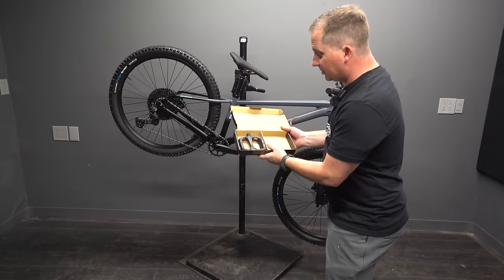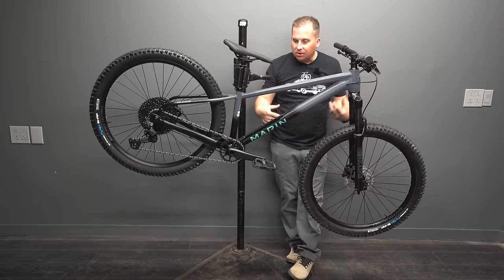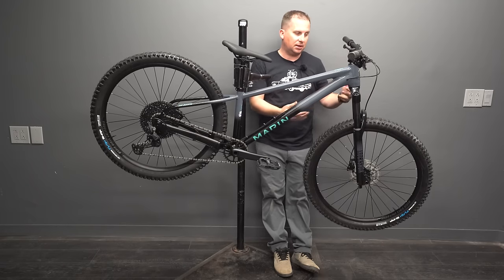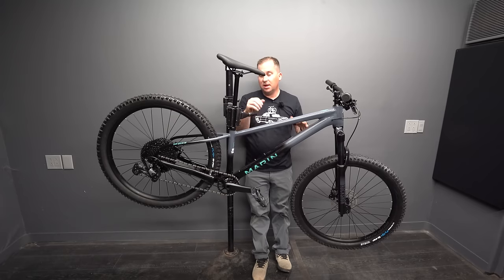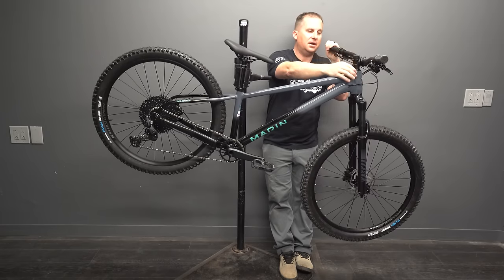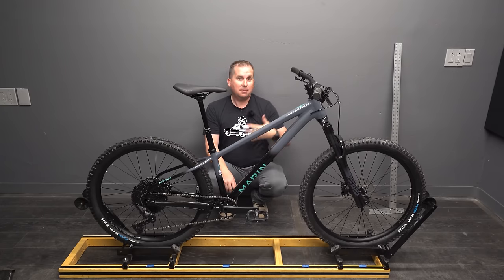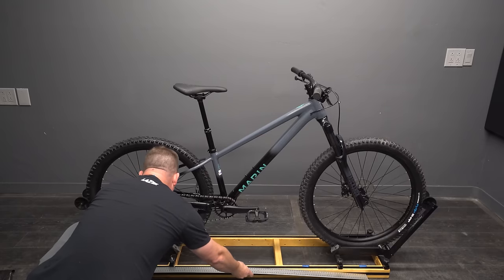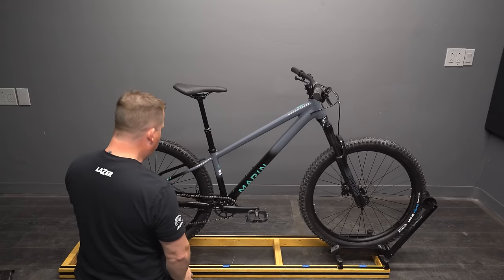2023 Marin San Quentin 2 - A First Look at Marin's New and Improved Affordable 27.5 Play Hardtail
2023 Marin San Quentin 2 is an affordable hardtail with modern geometry and some really nice parts. It's built to bridge the gap between a dirt jumper and a modern MTB hardtail. 2023 has seen some improvements over the previous generation, including a longer reach, a 1* slacker hta, a steeper sta, and more standover clearance and dropper insertion. Today we take a first look at it it to see what it's all about. The weight came in higher than I had hoped, but for the price, I really can't complain. Lean more about this bike and order it

Do you need help choosing your next bike? Become a supporter today for one-on-one bike consultation